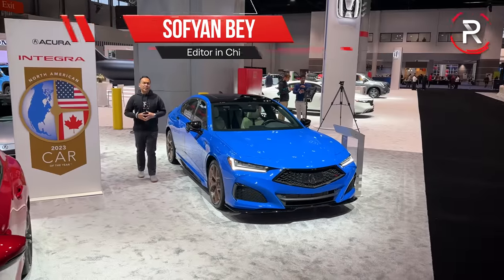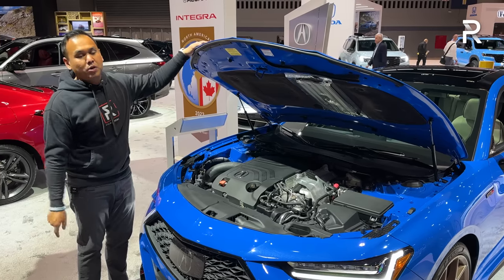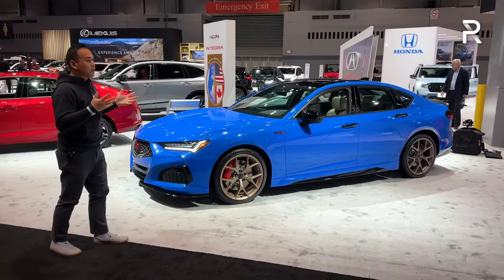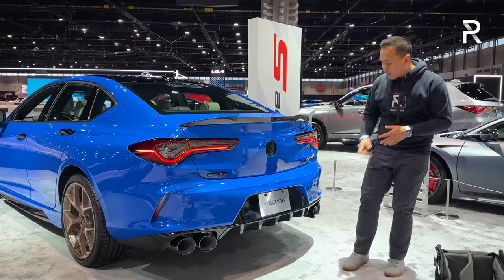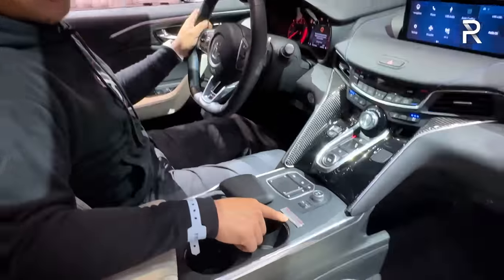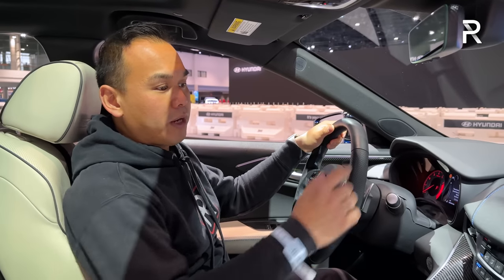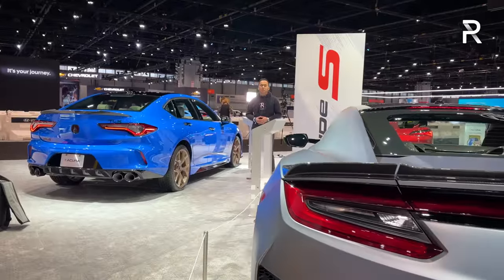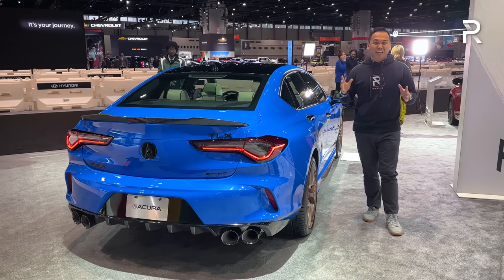The 2023 Acura TLX Type S PMC Is An Ultra Rare Hand-Built Sport Sedan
The luxury sport sedan segment continues to shrink over the years, but Acura is making the just introduced TLXTypeS a little more special for 2023. The TLXTypeSPMC is hand-built at the same PMC factory in Ohio that also builds the NSX super car. Available in 3 NSX exclusive colors, Acura will build only 300 examples for the US in 2023.